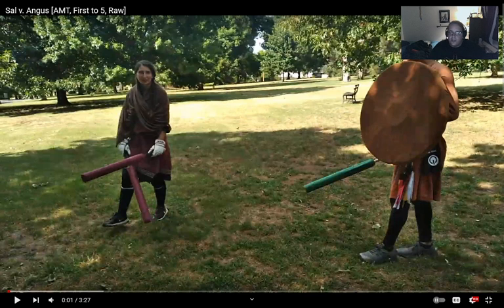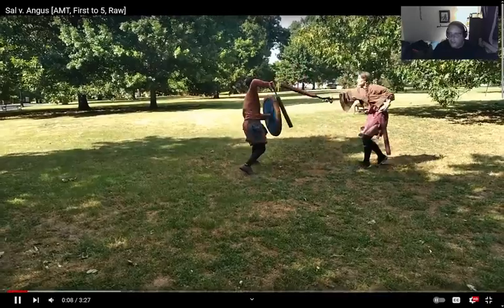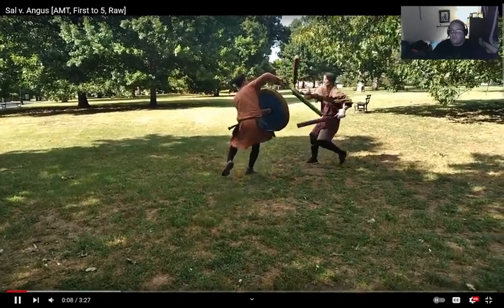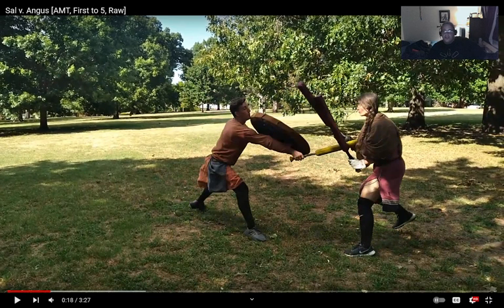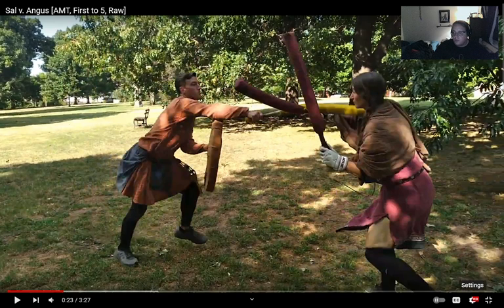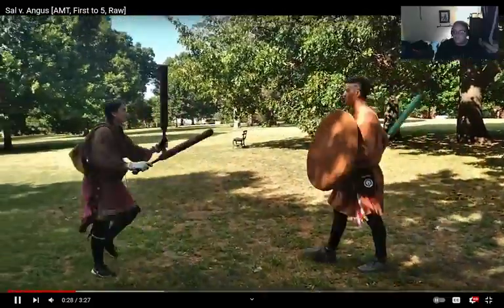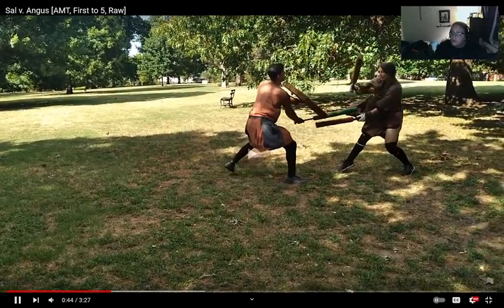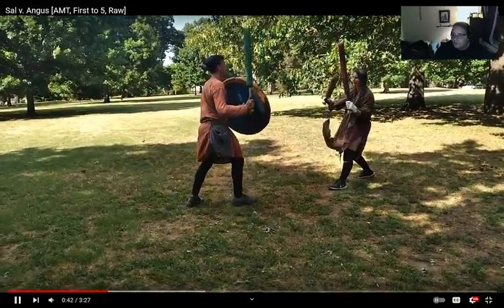Natred Reviews 10, Sal v. Angus [AMT, First to 5]